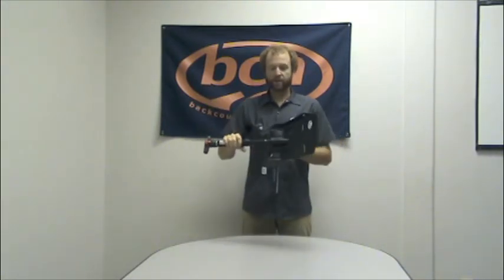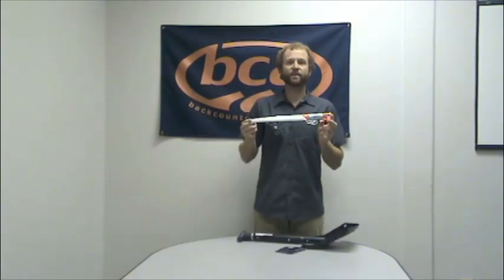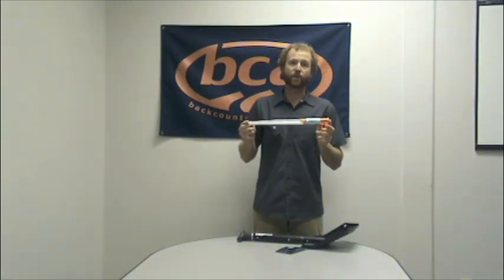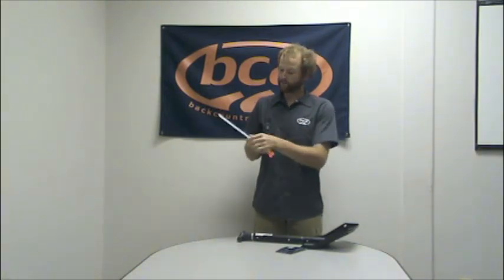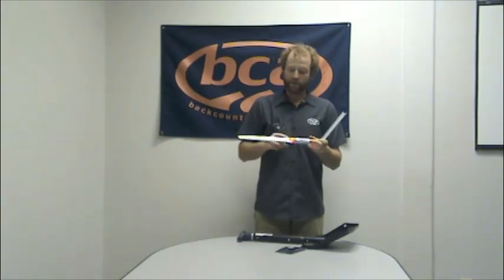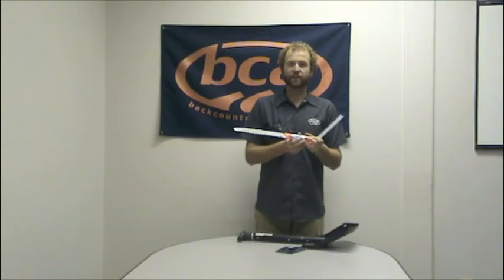A-2 EXT avalanche shovel with 29-cm saw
The A-2 EXT shovel has the same blade as our B-2 EXT shovel, but a 29-cm wood/snow saw can be stowed in the shaft. When removed, the shaft and grip remain intact, meaning the shovel remains fully functional. Saw cuts wood equally as easily as hard snow. The "A" stands for "arsenal." Locked and loaded for safety!